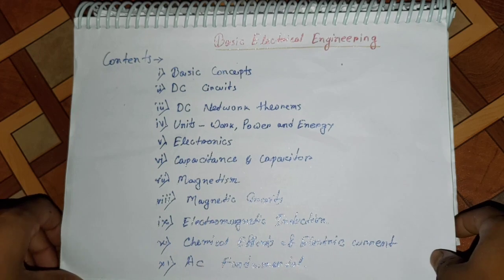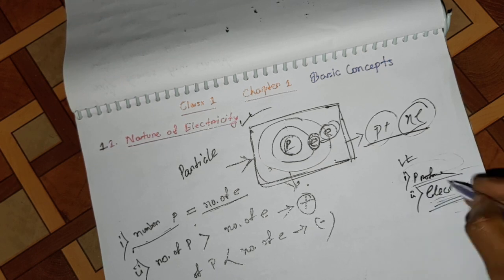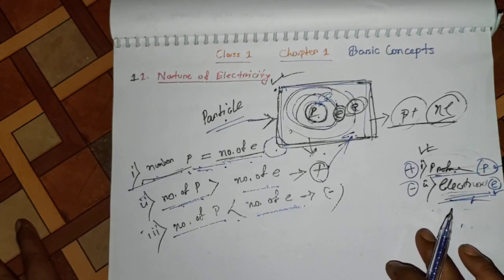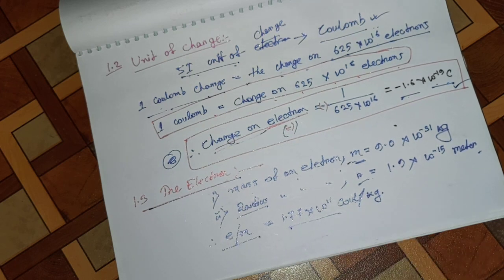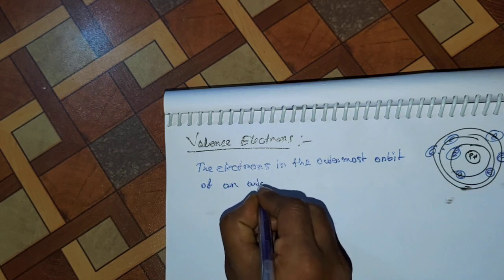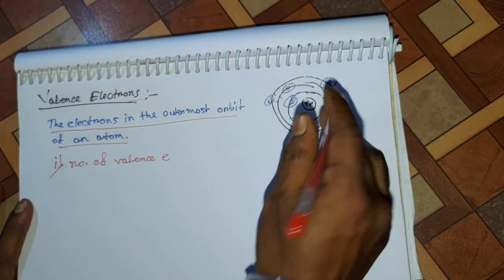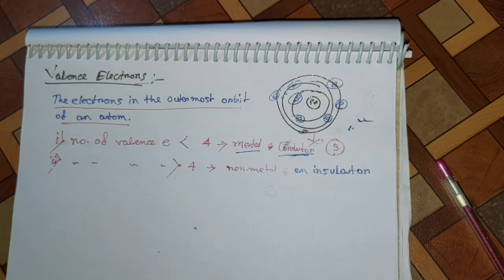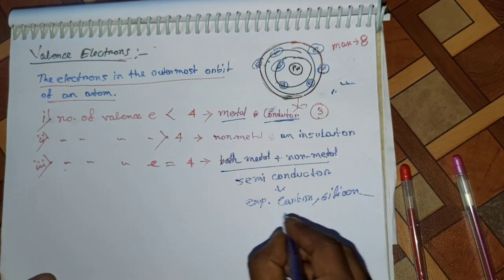Basic Electrical Engineering. Lecture 1- Basic concepts